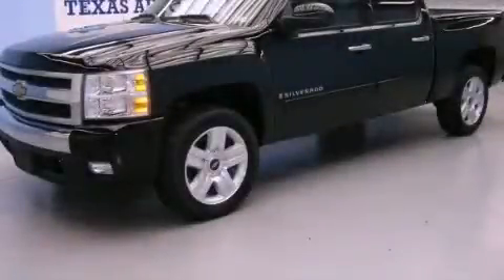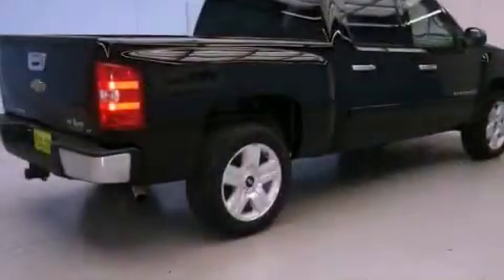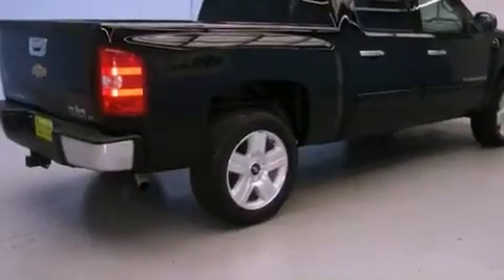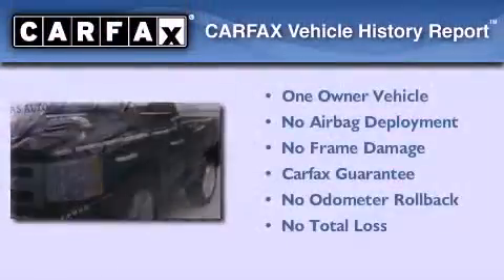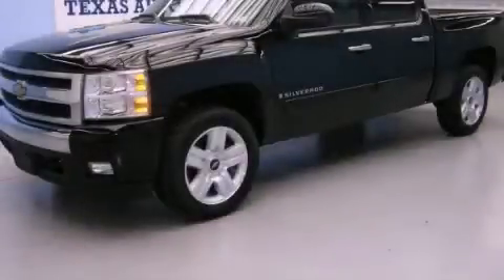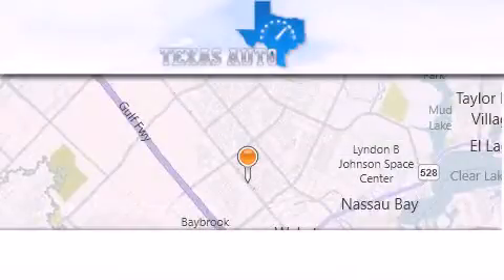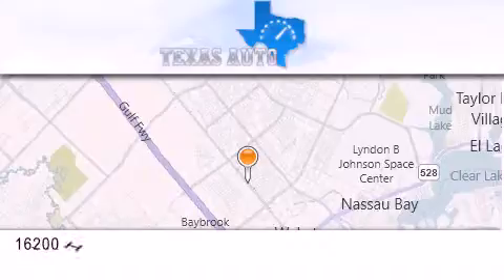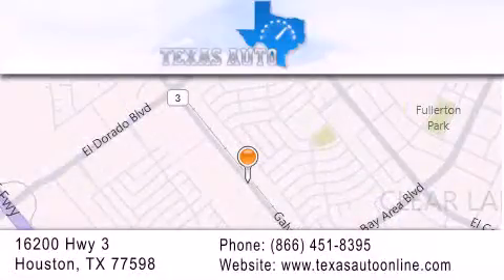2008 Chevrolet Silverado 1500 HD Dallas TX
We are proud to present this 2008 Chevrolet Silverado 1500 HD .

 Year : 2008
 Make : Chevrolet
 Model : Silverado 1500 HD
 Engine : VORTEC 5.3L V8 SFI
 Trans . : Automatic
 Exterior : Black
 Miles : 97,539
 Interior : Black

 Pre-Owned 2008 Chevrolet Silverado 1500 HD Houston TX